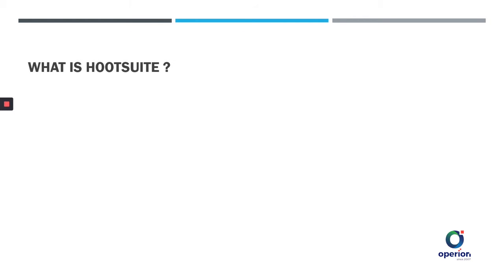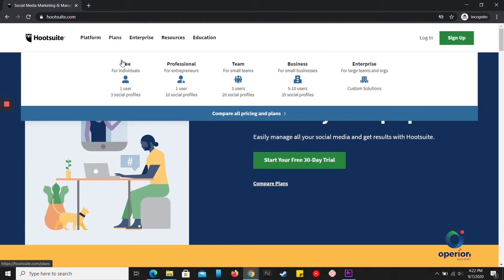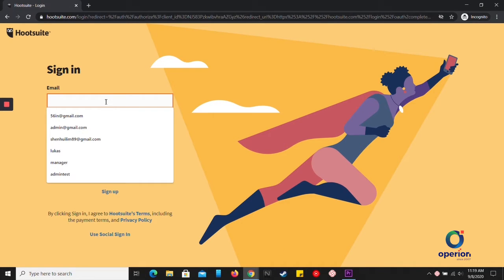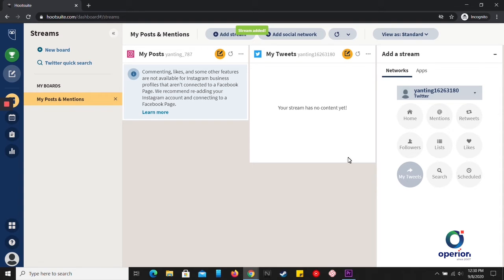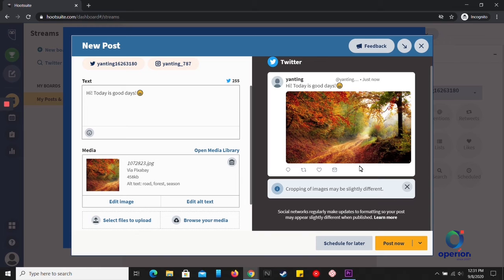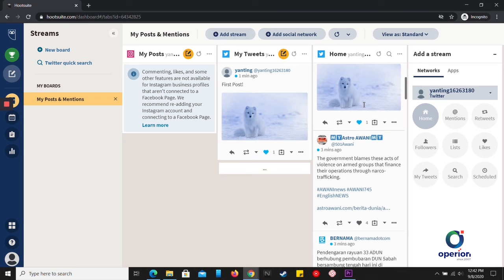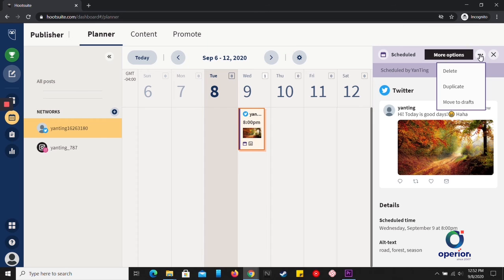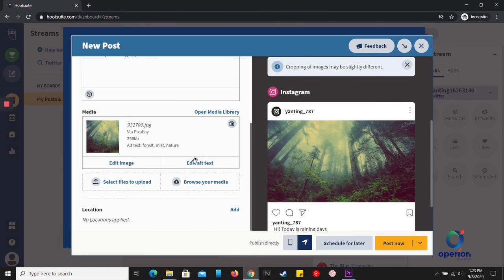How To Schedule Multiple Social Media Post In 1 Place | Hootsuite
What is Hootsuite ?
-Hootsuite is a social media management platform, created by Ryan Holmes in 2008. The system's user interface takes the form of a dashboard, and supports social network integrations for Twitter, Facebook, Instagram, LinkedIn and YouTube.
-Hootsuite is one of many tools referred to as a "Social Media Management System" or tool.
-It helps you keep track and manage your many social network channels.
-It can enable you to monitor what people are saying about your brand and help you respond instantly.

Light up your channels
Discover what’s possible when you unite your social campaigns on one platform. Schedule and publish content to the right channels at the right time, track effectiveness in real time, and crank the volume on your top-performing content.

Plan
View and manage all your social content in a single
collaborative calendar

Schedule
Keep your social presence active 24/7 by automatically scheduling posts to fill the gaps in your calendar

Make the connections that matter
From building your brand to delivering customer care, keep the conversation flowing seamlessly across public channels and private messages so you can connect with customers on social at every step of their journey.

Inbox
Engage with customers across public and private social channels—in one place

Content Library
Save time and improve response quality with a shared library of on-brand social content and assets.